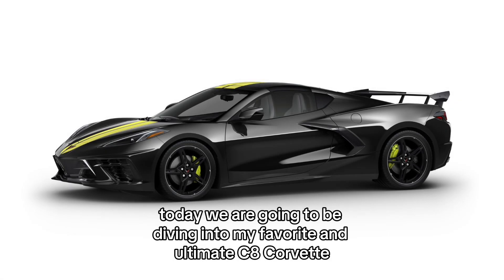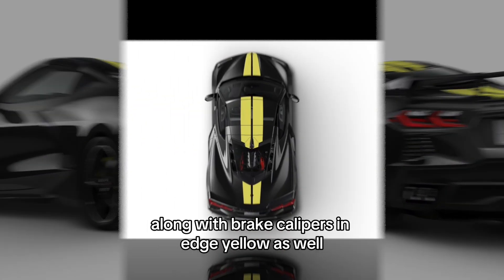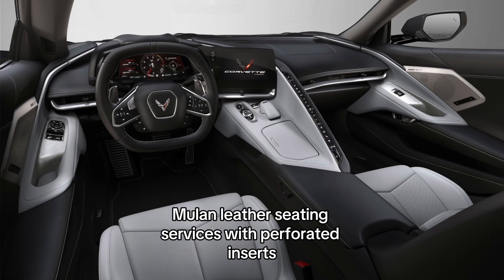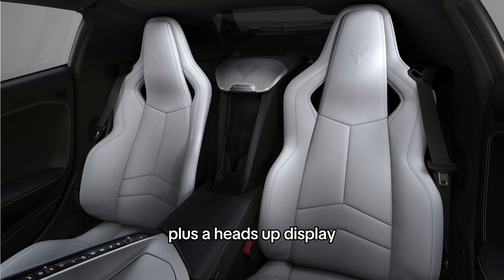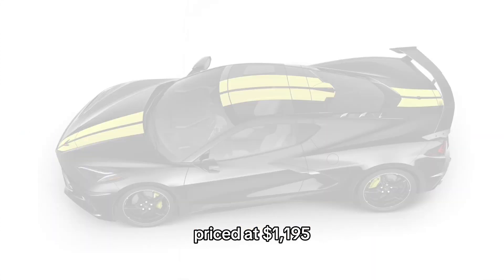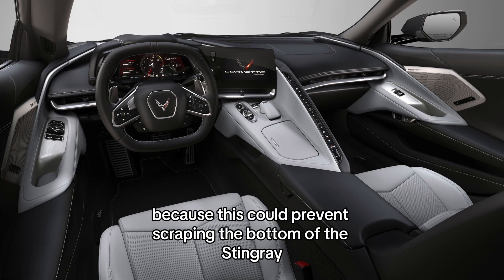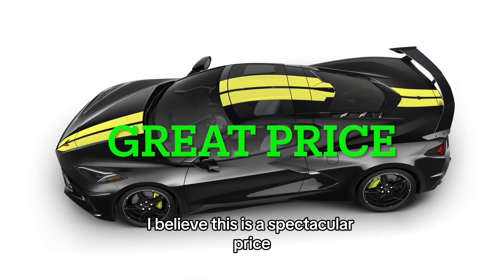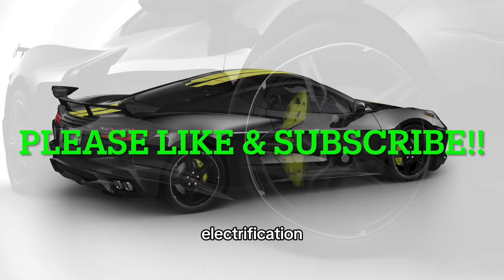ULTIMATE 2024 CORVETTE STINRGAY In BLACK(May Get This)!!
Experience the roar and precision of my customized C8 Corvette Stingray—where power meets perfection. Join me as I unveil the ultimate in speed, style, and performance in this adrenaline-fueled journey.

0:00 Intro
0:16 AGGRESSIVELY COOL Exterior
0:47 CONTASTING But BEAUTIFUL Interior
1:11 THE ULTIMATE TRIM LEVEL
1:31 MUST HAVE OPTIONS
2:14 AFFORDABLE PRICE
2:34 OTHER AMERICAN BEASTS